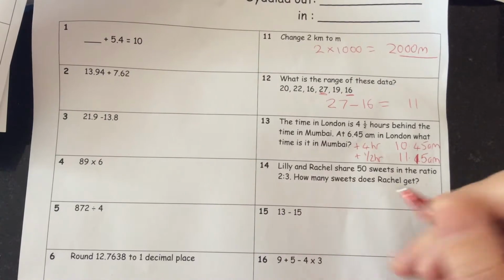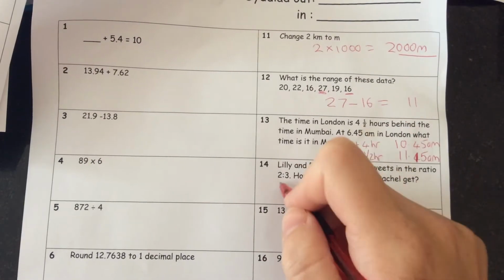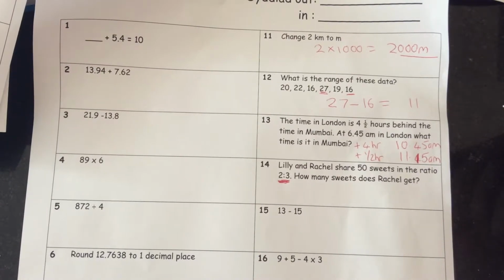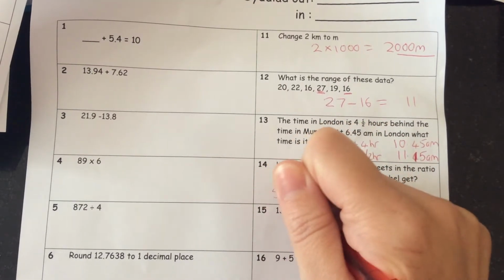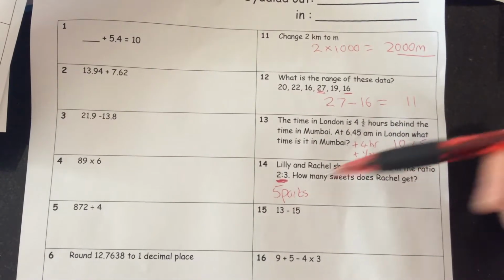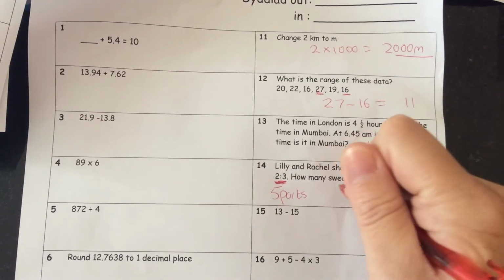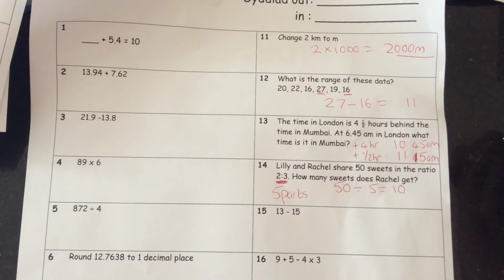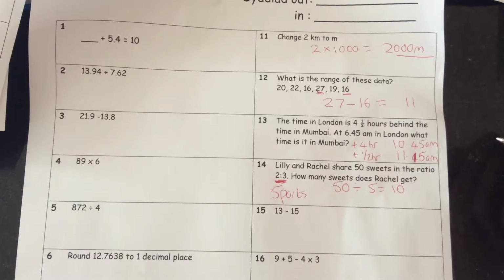y8 Homework Anserws 11 to 15